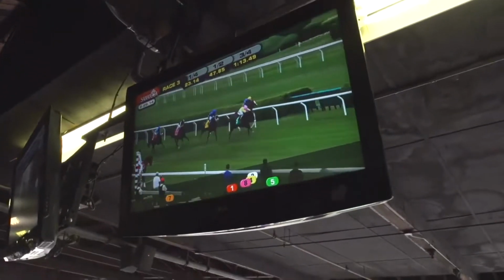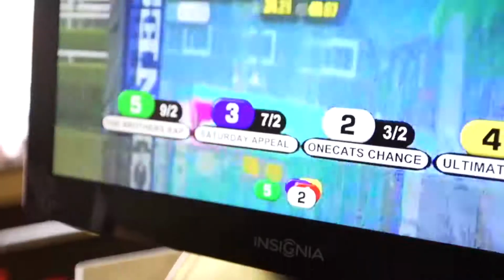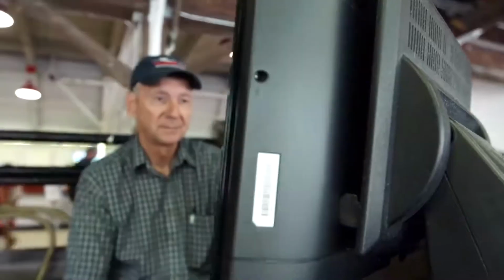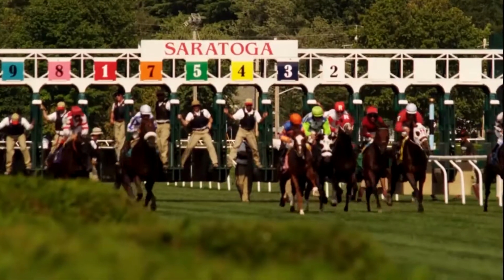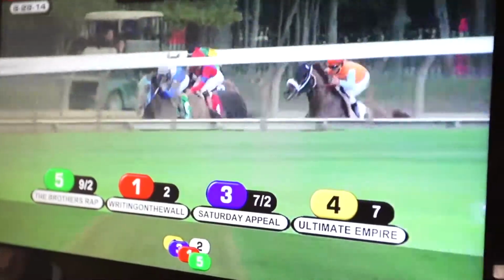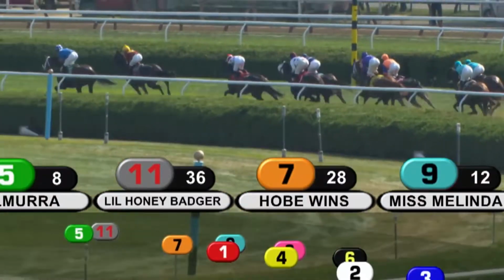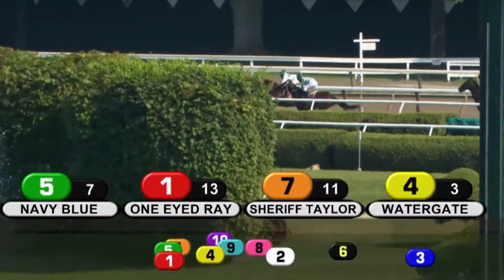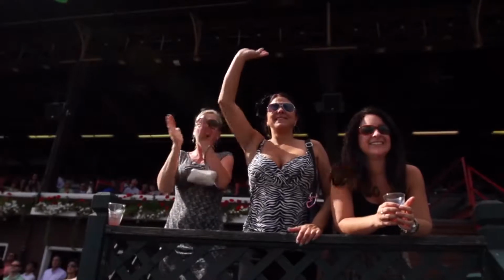Recent Saratoga Fan Experience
See why the fans of NYRA love Trakus!